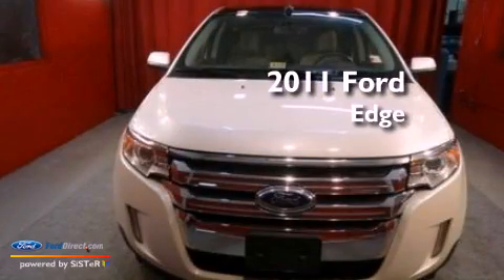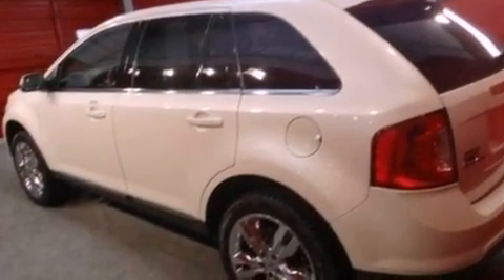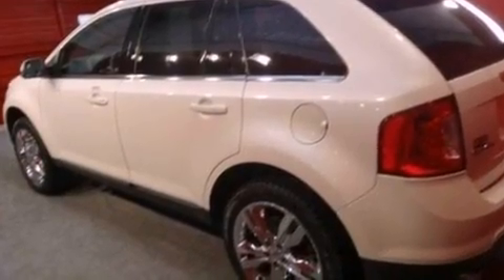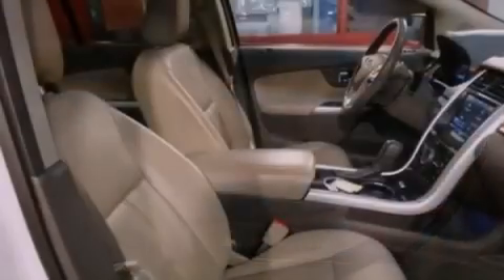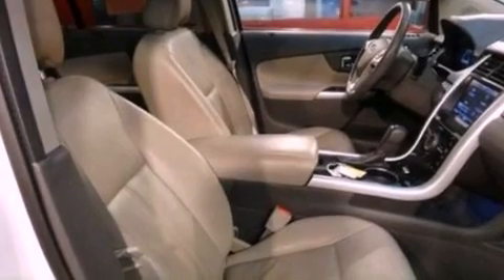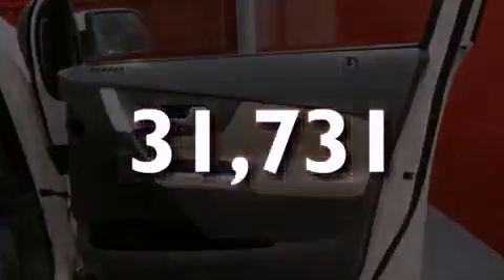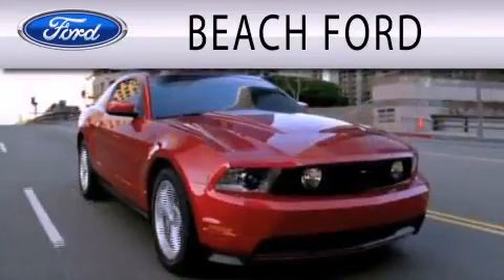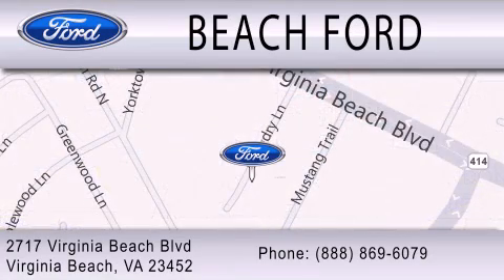Preowned 2011 FORD EDGE Virginia Beach VA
Year : 2011
 Make : FORD
 Model : EDGE
 Engine : 3.5L V6 24V MPFI DOHC
 Trans . : 6-SPEED AUTOMATIC
 Exterior : WHITE PLATINUM TRI-COAT METALLIC
 Miles : 31,731

 Stock : P6671A